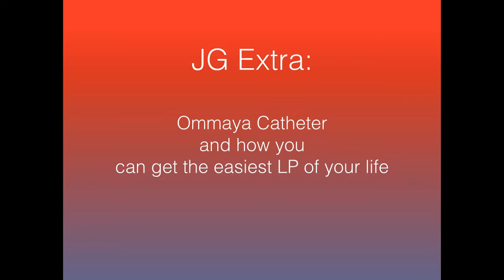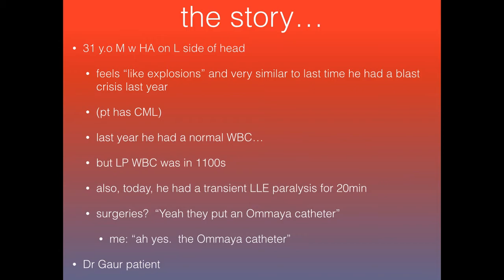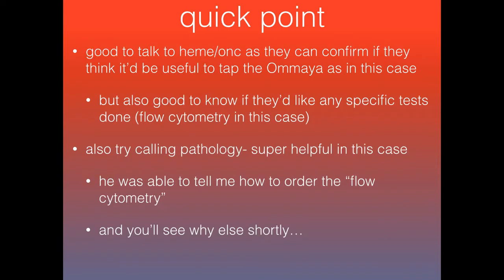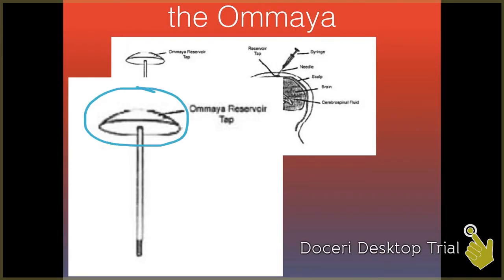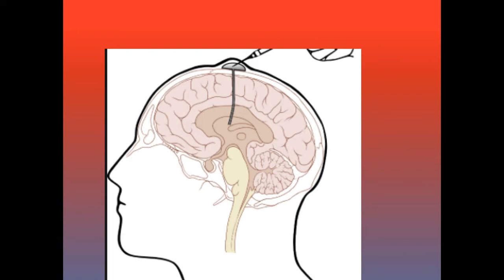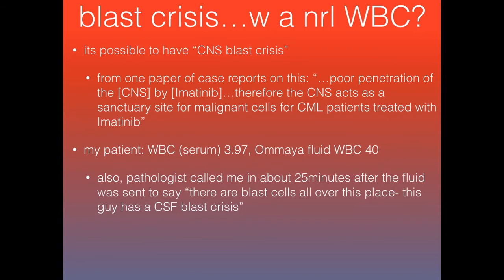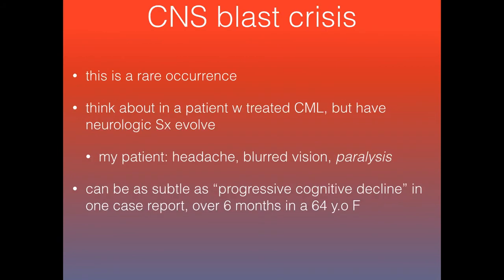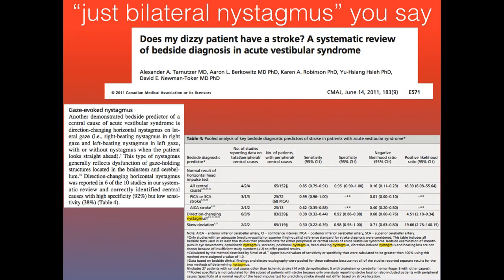The Ommaya Catheter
what is an Ommaya catheter, and how to get the easiest LP ever